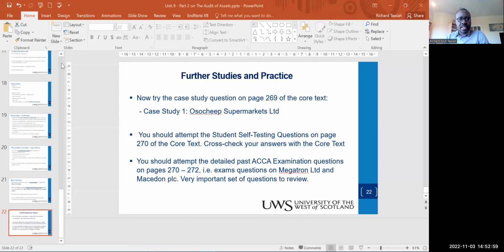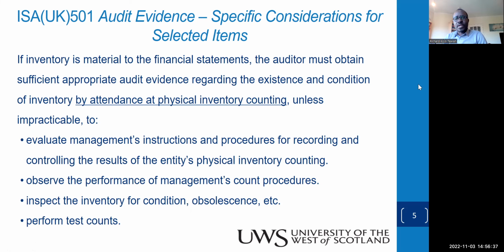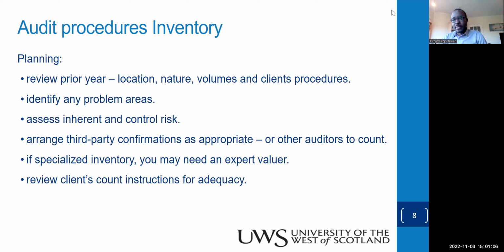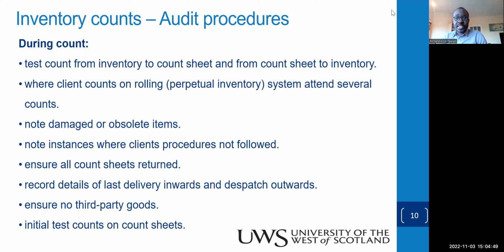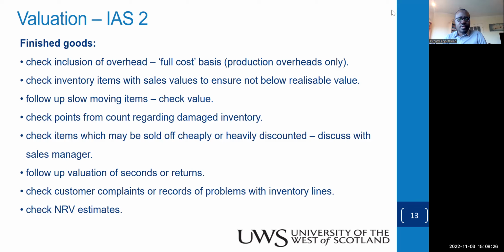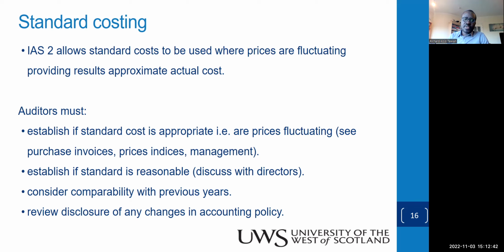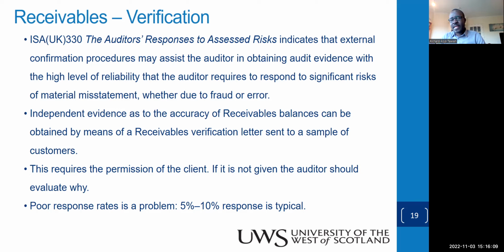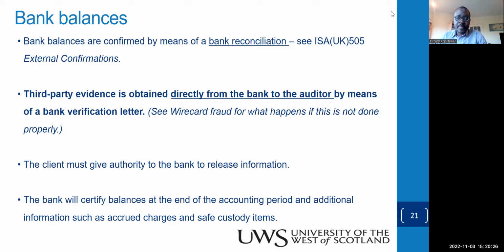Audit of Current Assets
Audit of Receivables, Inventory and Cash & Bank Balances